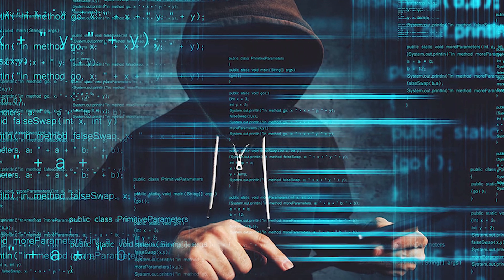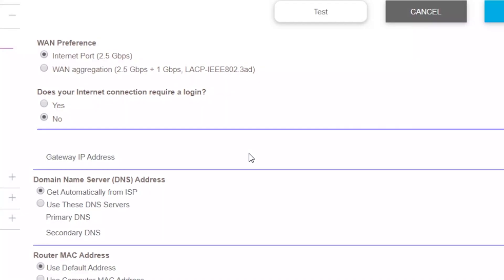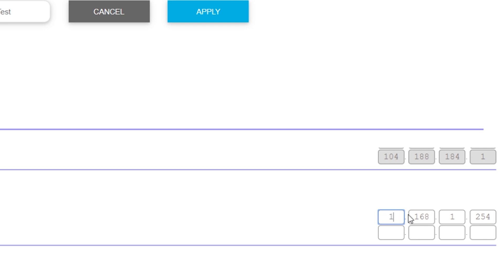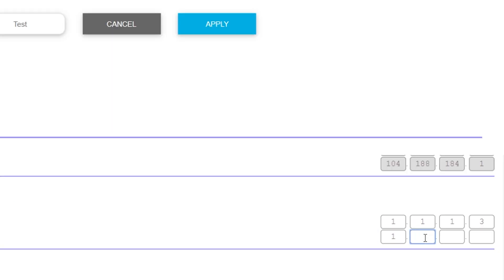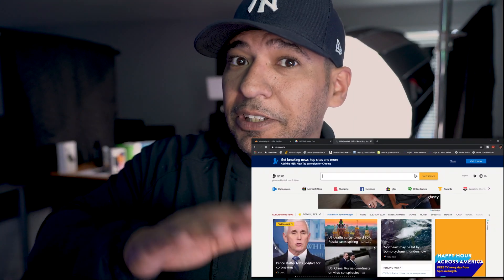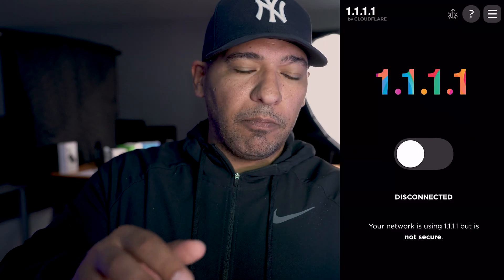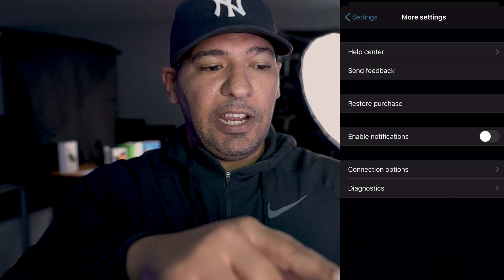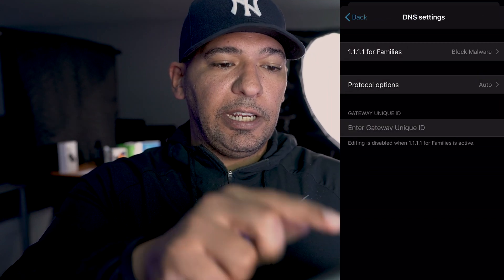How To Stop Malware Virus Trojans & Block Porn From Children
Protect your home wifi network from Malware, and block adult content network wide. Prevent identity theft. Stop malicious software, designed to damage or disable your computers, and mobile devices. Malware includes viruses, spyware, adware, and various other types of harmful software. Plus prevent keep children off of adult restricted sites, with this simple DNS from Cloudflare.

This is an:
Easy way to block adult websites / block porn
Block Virus
Simple way to protect your children

✅==CHECKOUT FOR THE BEST Fire Stick APPS==

NEW VIDEOS: ALMOST EVERY FREAKING DAY!!!